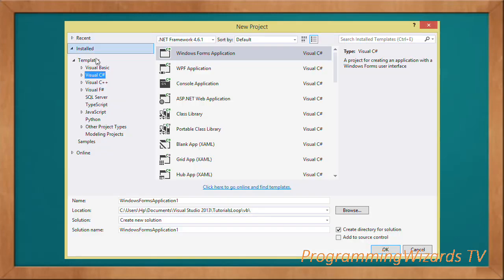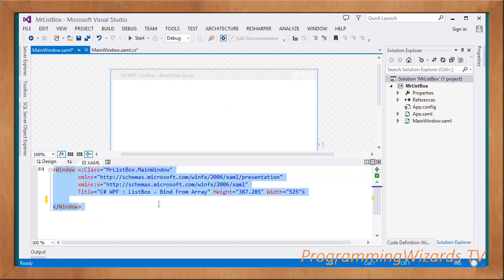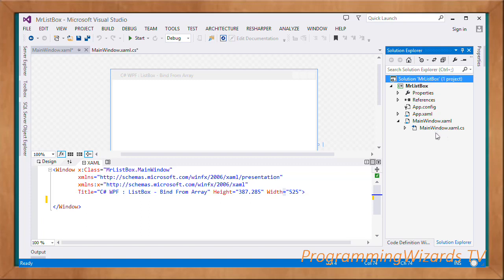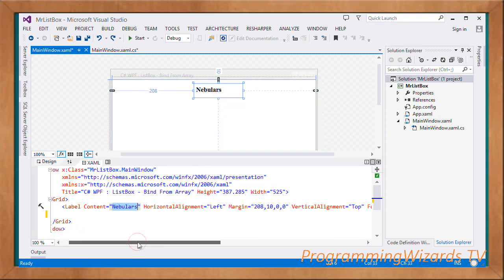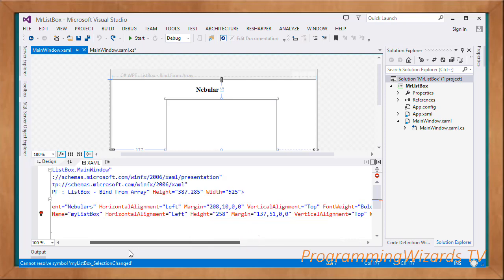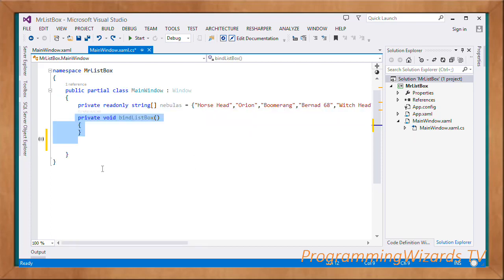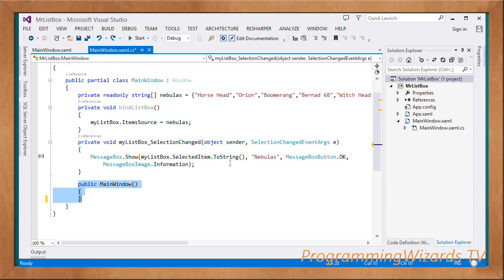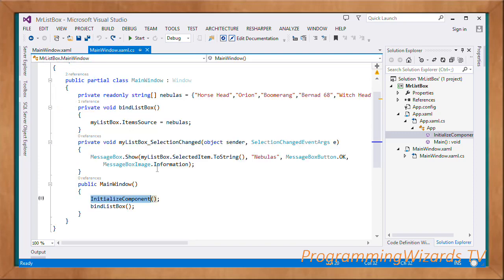C# S4E8 : WPF ListBox and ItemSelection Tutorial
C# WPF ListBox tutorial and example. How to bind an array into a C# wpf listbox then handle itemSelected event and show the selected item.

This tutorial explores binding or filling a listbox with data from a simple string array. This is a beginner tutorial to introduce us to windows presentation foundation and specifically a listbox

Let's start.